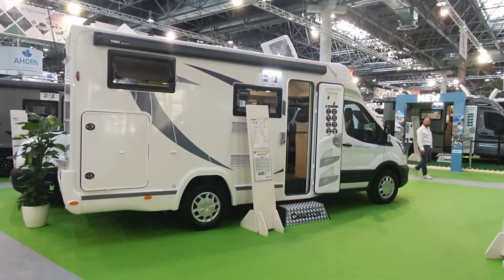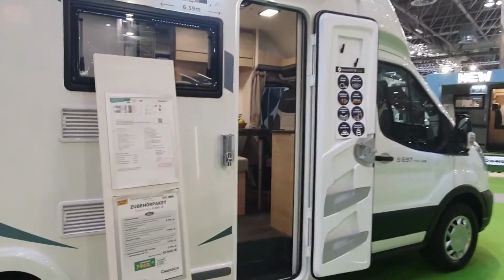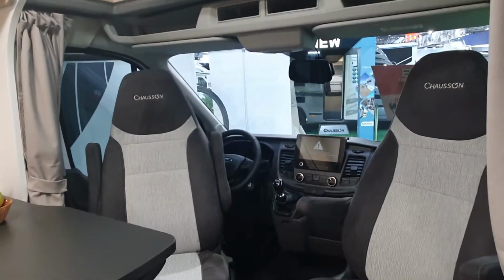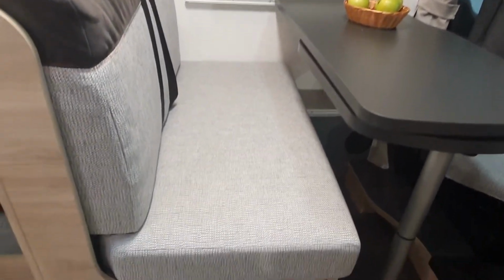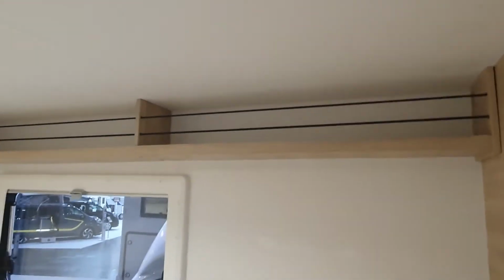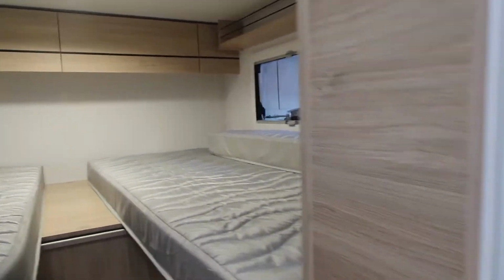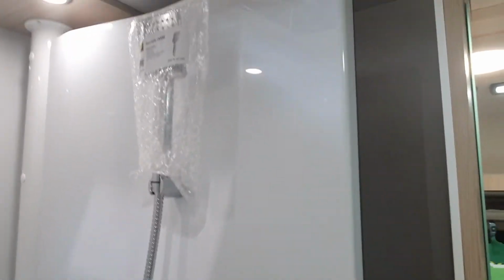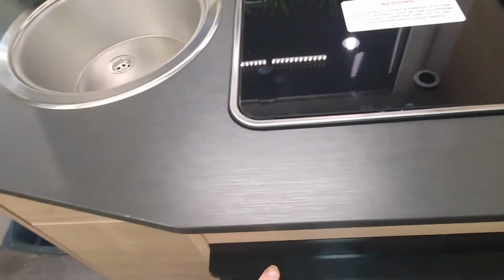Thin motorhome. Chausson S697 First Line in three minutes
The low profile Chausson S697 First Line is narrower, shorter and less expensive than a classic low profile. The Chausson S697 First Line offers the same structure and insulation as a low profile motorhome with a size closer to that of a campervan, meaning that this Chausson motorhome.is easier to drive.

Motorhome characteristics :
Compact size
Bathroom with swivel partition
Heated garage with electrical connection.

Features :
Heating using vehicle fuel used while on the road
Manual cab air conditioning
Cabin colour white
IRP structure: GRP on roof/floor/sides, floor 65 mm thick
Exclusive exterior decoration
Driver and passenger airbag
100% LED cell lighting inside and outside
ESP
Double-locking windows with combined blinds/screens
Cab seat covers with matching cushions
Panoramic skylight
Built-in and insulated unit step
Exclusive furniture and fabrics
Flyscreen door
Preset reversing camera
Prewired Solar panel (MPPT ready)
USB ports
Exclusive storage space
Cruise control and speed limiter
Electric de-icing rearview mirrors
Interior cab isothermal shutters
Separation curtain cab/cell
Exclusive fabrics SPORT
Swivel seats in the cab, with double armrests and adjustable height
Stop&Start
Technibox